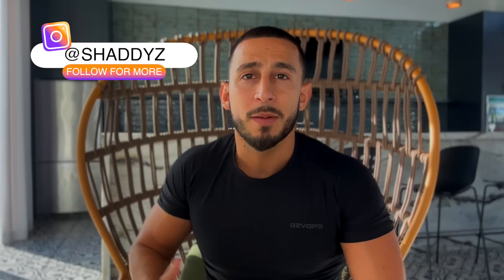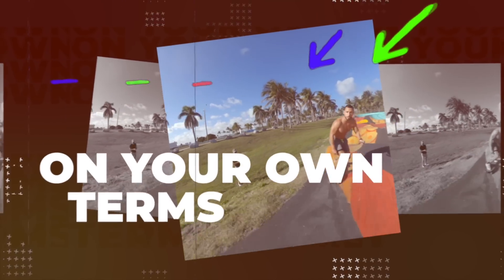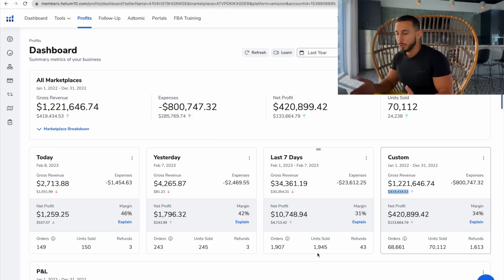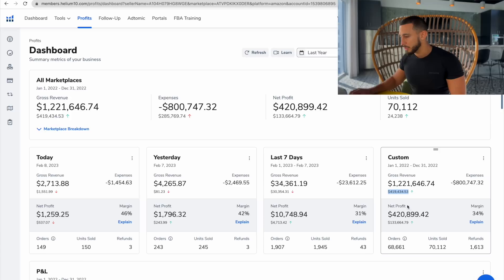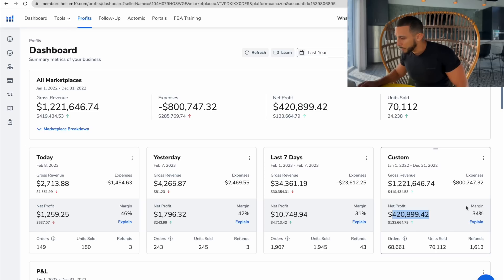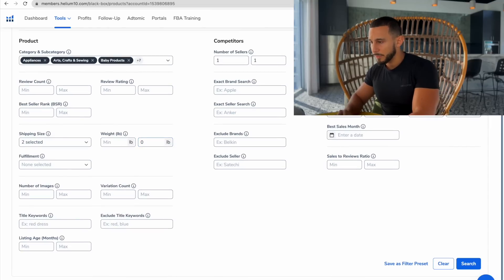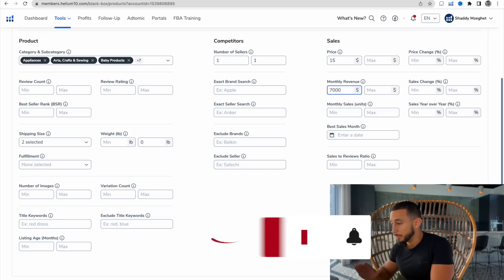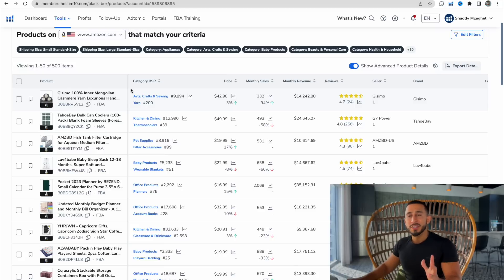Helium 10 Product Research Tutorial For Amazon FBA 2023 + Promo Coupon Code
Advanced Amazon 2.0 Course
 All unlocked features for only:
$19.99 a month - 25+ Hours of Content

SHADDY10: 10% OFF HELIUM 10 PLAN MONTHLY
SHADDY6M20: 20% OFF FOR SIX MONTHS